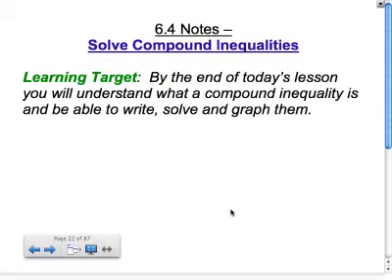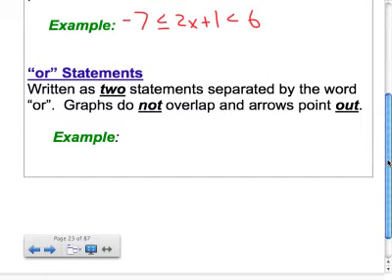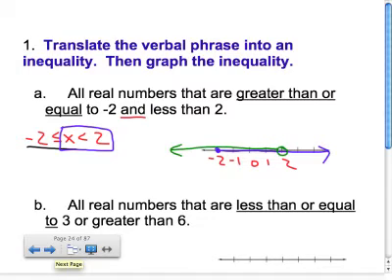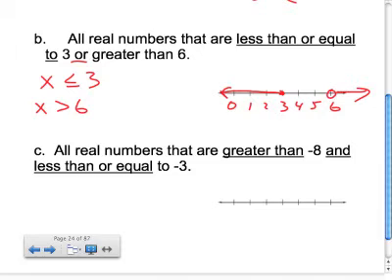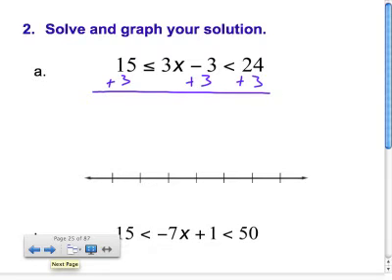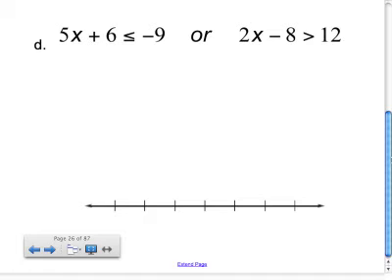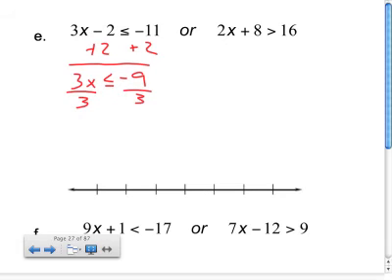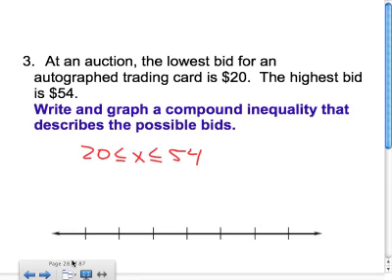Section 6.4: Solve Compound Inequalities